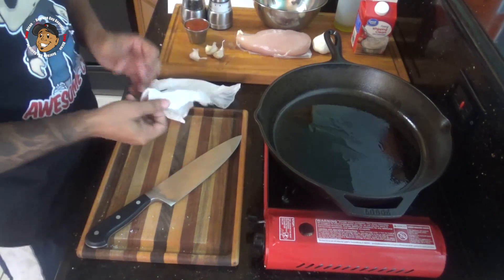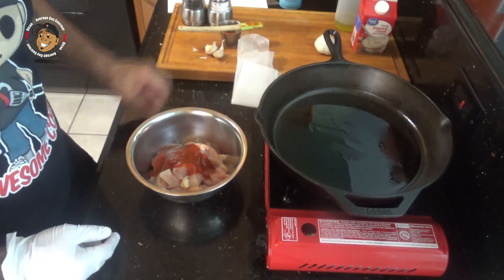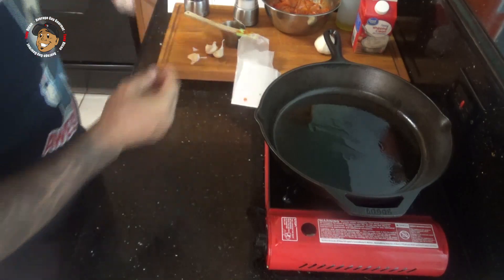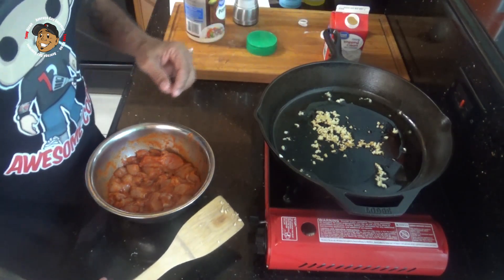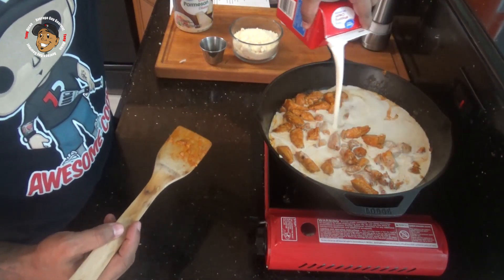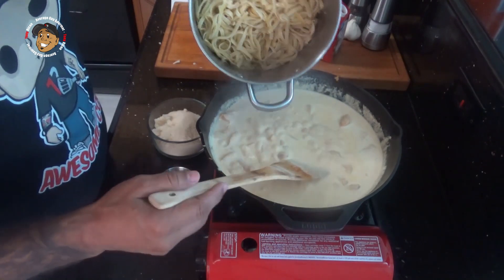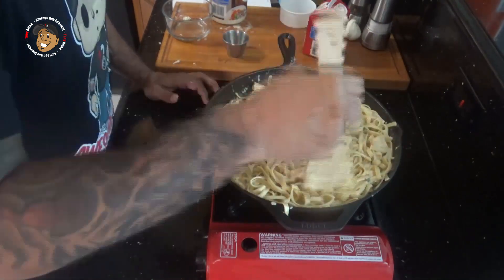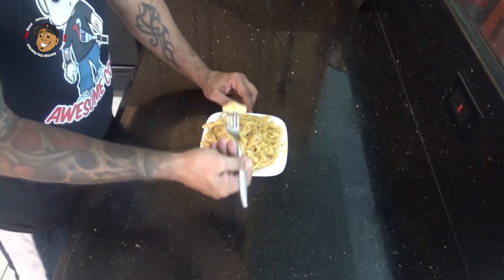Creamy Sriracha Chicken Alfredo Recipe, kicking dinner up a notch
Hey guys! Happy Friday!! Have checked out the video on my new contest? Check it out to learn how you can win a $100 Amazon Gift card... Anyway though today's recipe is a cool variation on a classic dinner. We are making a Creamy Sriracha Chicken Alfredo. This is great for several reasons. You can control the heat on this one by increasing or decreasing the amount of Sriracha used. Just want a little flavor added? Just put a little in. Love it with a lot of spice add more. It gives you a chance to try something new with flavors you know you are going to love! So go ahead guys give this one a try and when you do make it be sure to post a pic to my Facebook page!

1 lb. Chicken Breast, Chunked
2 Cups Heavy Cream
1 Cup Parmesan Cheese, Shredded
8 oz. Fettuccine
4 Tbsp. Sriracha
1 Tbsp. Parsley
Salt
Pepper